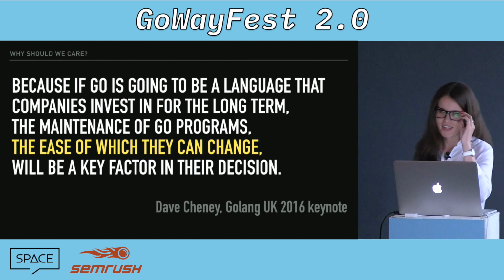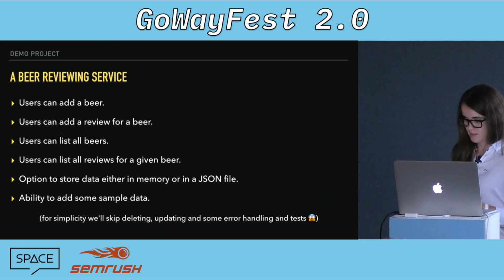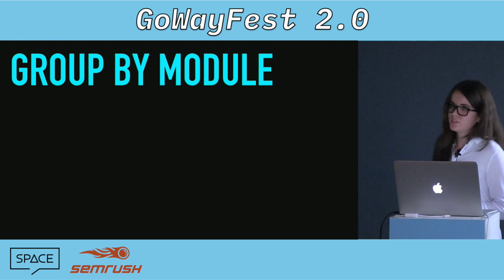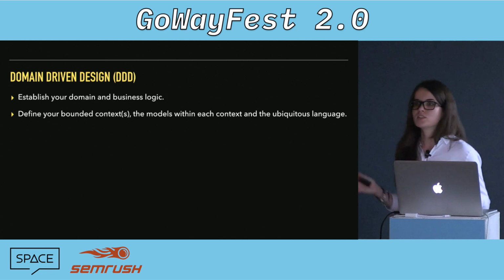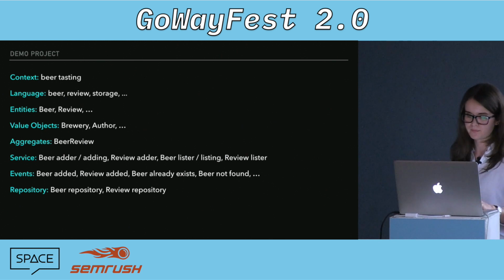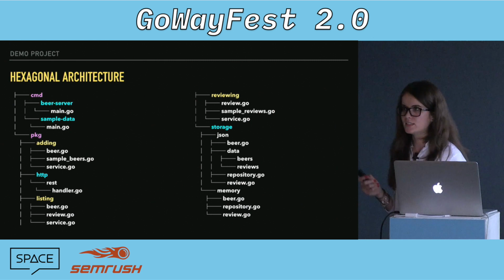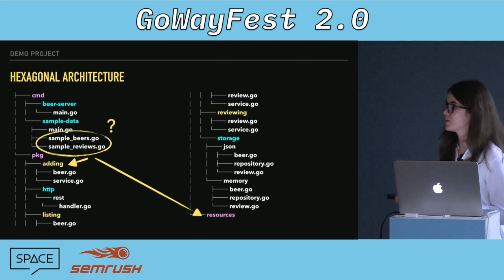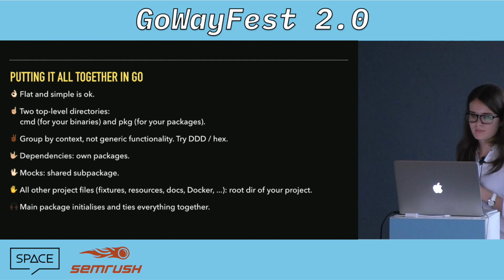How Do You Structure Your Go Apps? by Kat Zień. GoWayFest 2018 Minsk